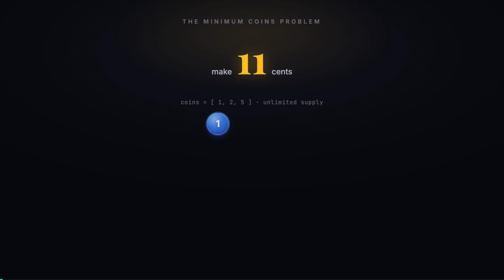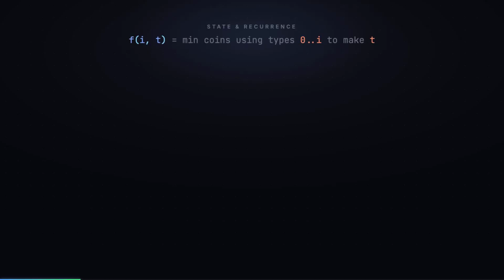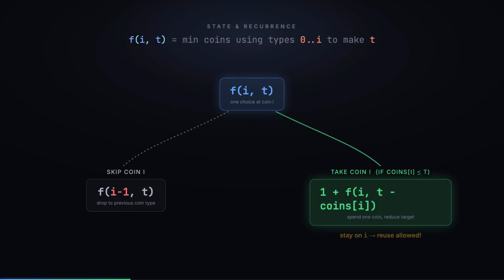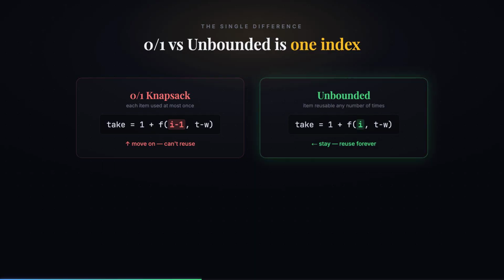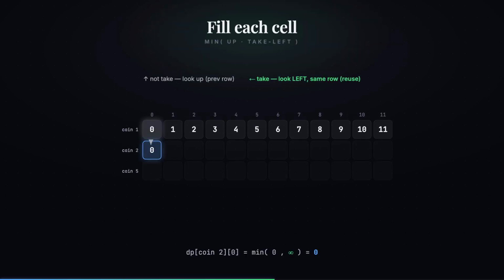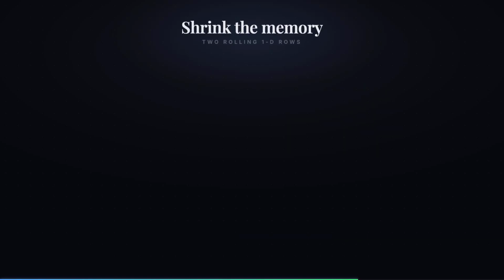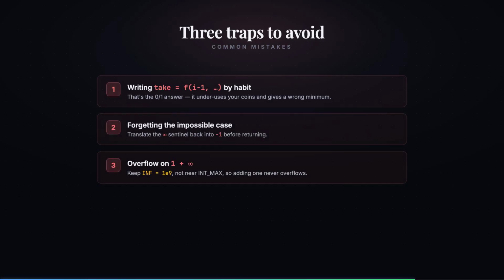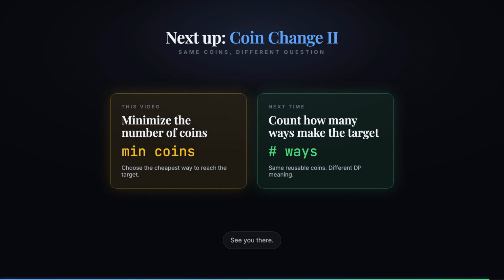Coin Change DP Finally Clicks: The 1 Index Shift That Changes Everything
This Dynamic Programming Fundamentals lesson breaks down the Coin Change / Minimum Coins problem in a logic-first way. If you're doing Coding Interview Prep or trying to actually understand unbounded DP instead of memorizing formulas, this video is for you.

On The Logic Blueprint, we take apart the reasoning behind the recurrence, not just the final code.

In this video, you'll learn:
• how to model the state as (index, target)
• why the “not take” branch goes to the previous row
• why the “take” branch stays on the same row in Coin Change
• how that one index shift turns 0/1 logic into unbounded logic
• how to build the tabulation table cleanly
• how to reduce space without losing the idea
• the common mistakes that break Minimum Coins solutions

We use the classic example coins = [1, 2, 5], target = 11, and show why the correct answer is 3 coins: 5 + 5 + 1.

• AtCoder Educational DP Contest - Knapsack 1 (great contrast with 0/1 DP)

Suggested next watch:
Coin Change II / counting ways, so you can compare “minimum answer” DP vs “number of ways” DP.